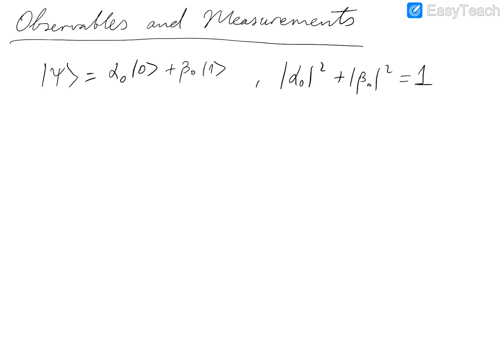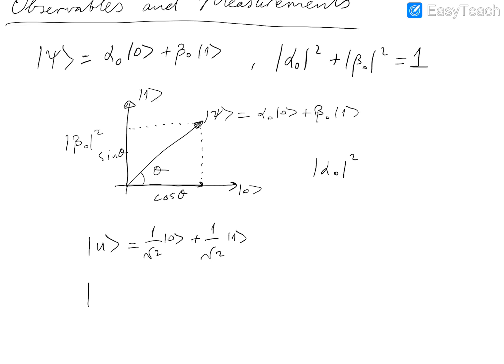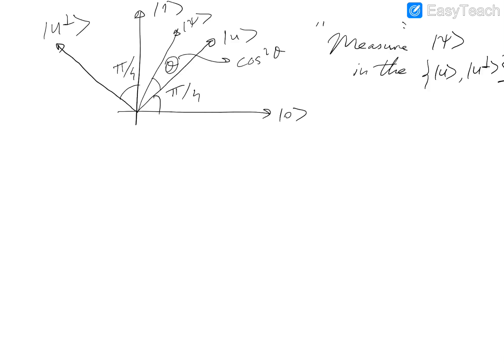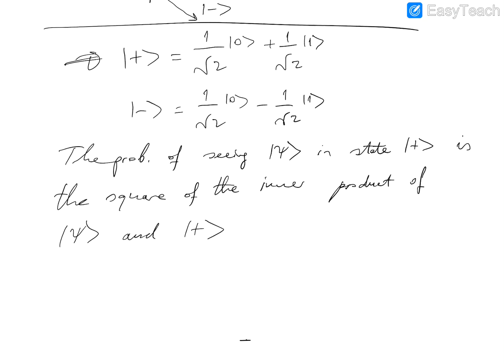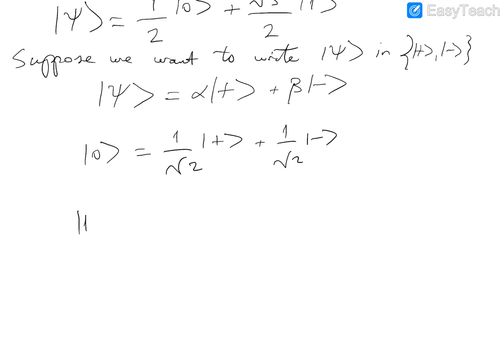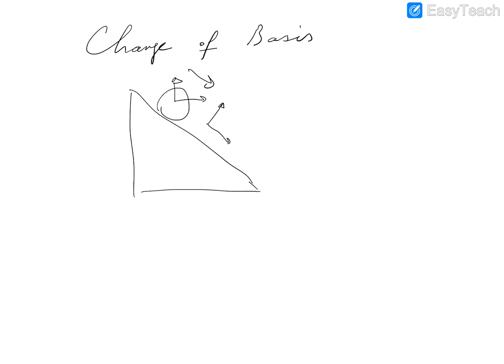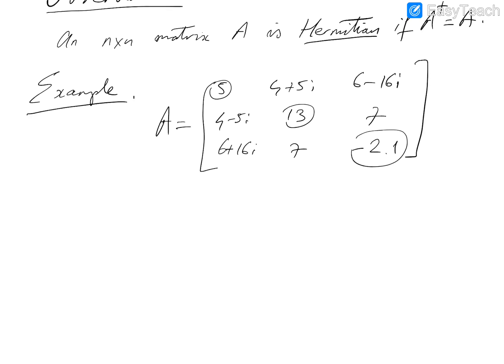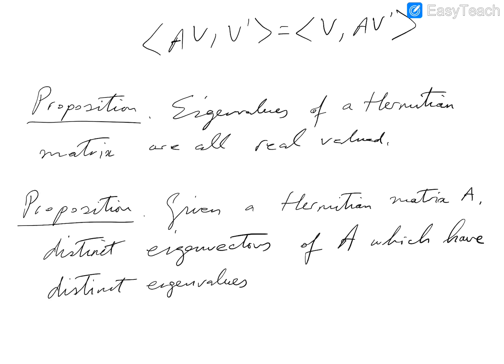QC Theory Lecture 6 Observables and measurements Part I